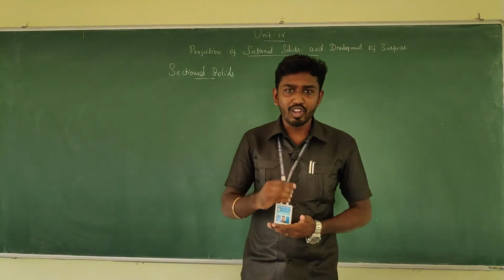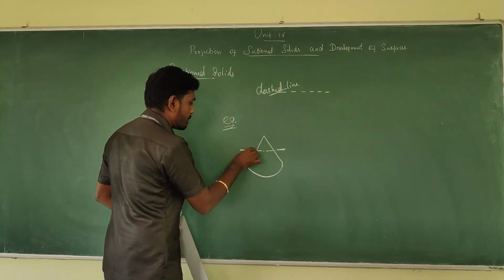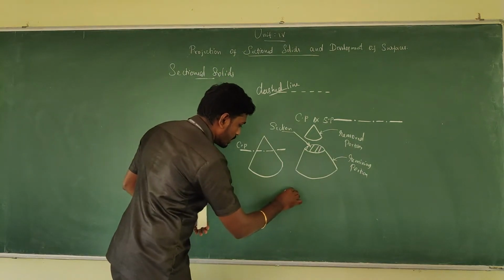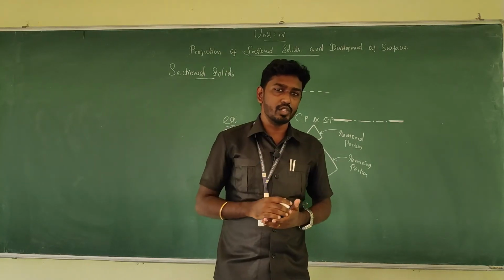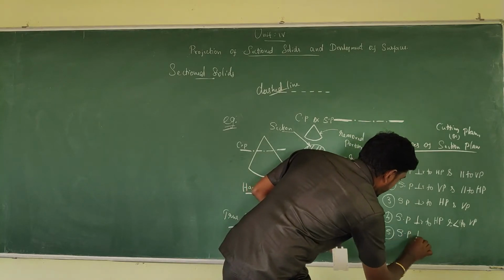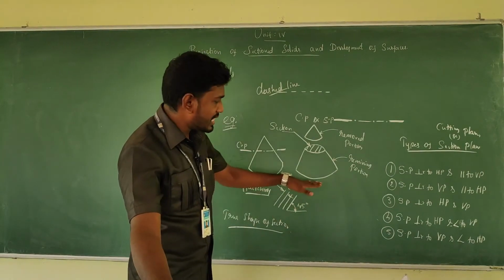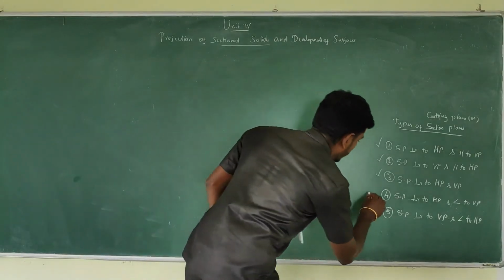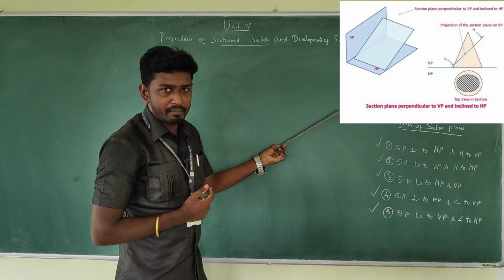Introduction to Sectioned Solid|Unit:4